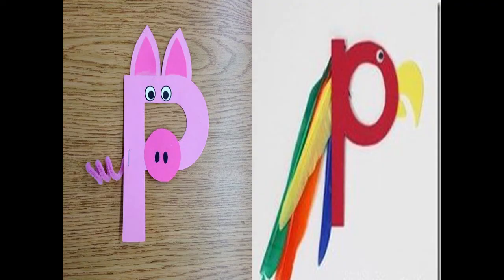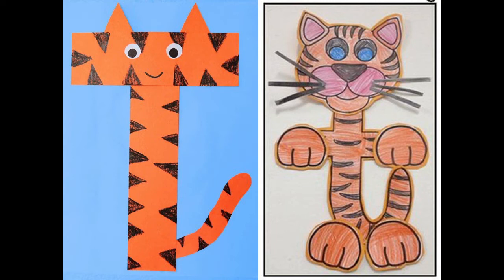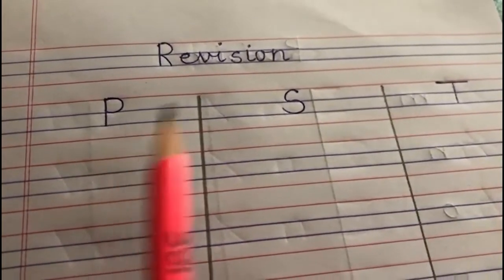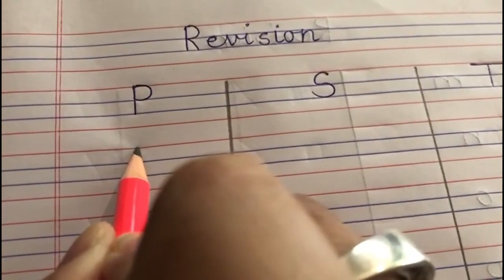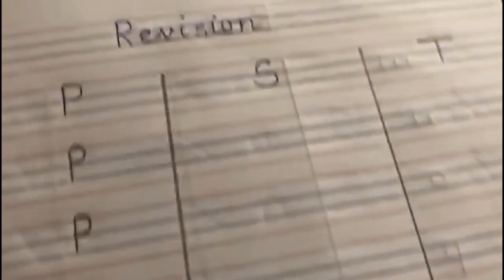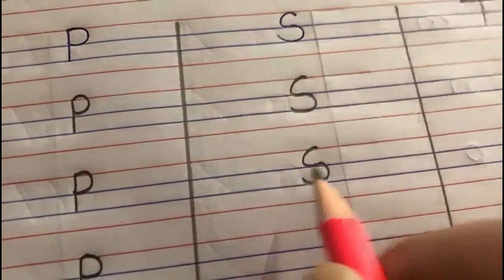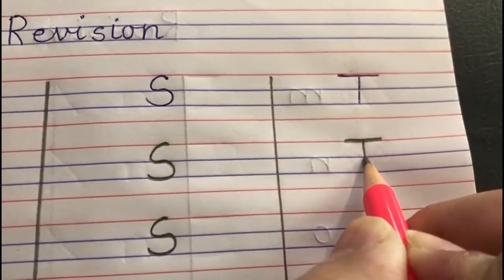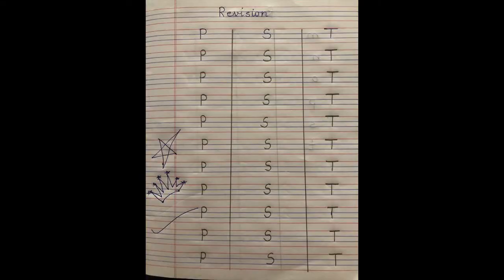The Orbis School - English - Jr KG - Revision of letters P, S, T